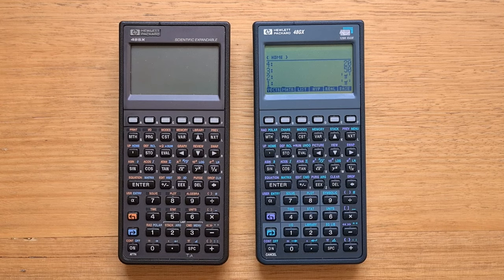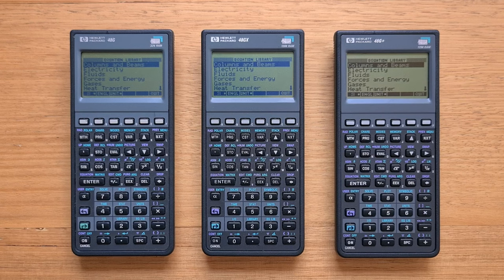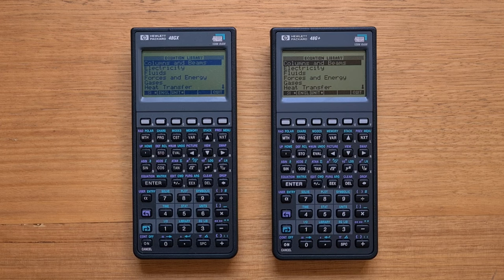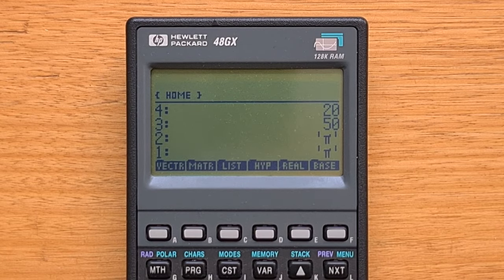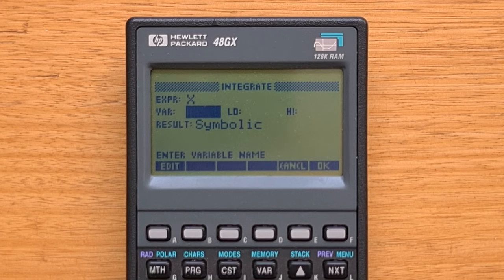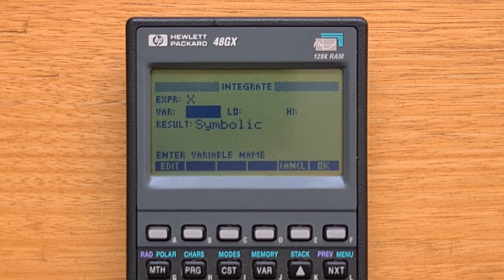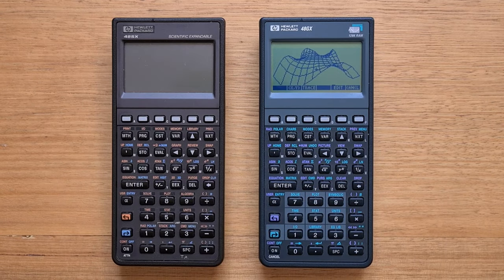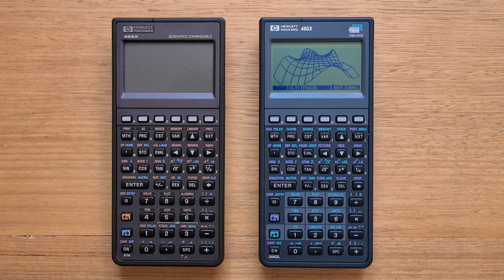HP 48GX Graphing Calculator from 1993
This video is about the much beloved HP 48GX graphing calculator from 1993.

Sections of this video:
0:00 - Intro
2:22 - Hardware
6:19 - User Interface
8:30 - Advanced Functions
12:37 - Speed and Extensions
13:41 - Summary